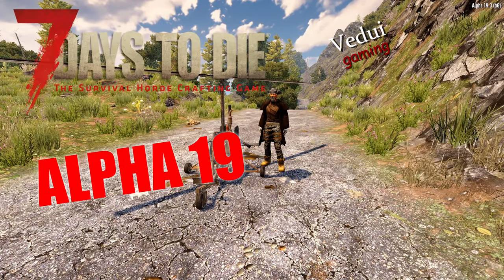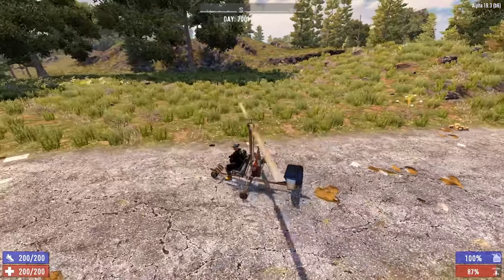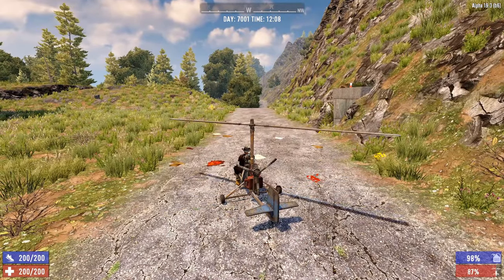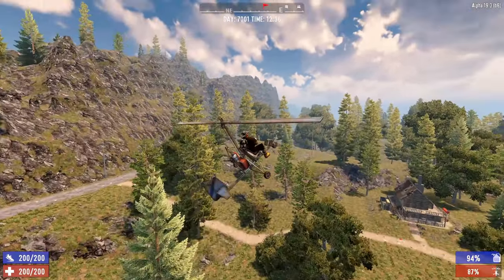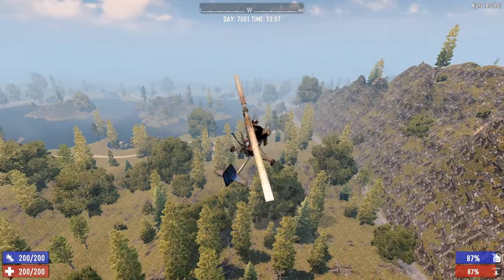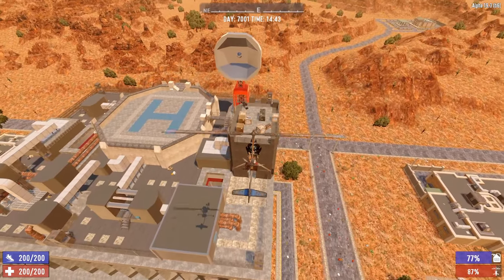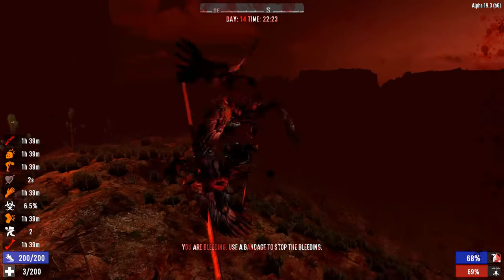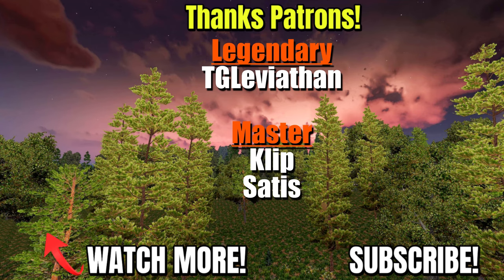7 Days to Die How to Fly the GYROCOPTER | Spotlight Video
I love the Gyrocopter, but it can be a pain to control until you've had enough airtime practice!

Here are some tips how to get into the air, fly around, and land, and tips for using it!

✅ A + D = turn
✅ W = Speed up
✅ (space bar) = lift / tilt nose up
✅ c = depress / tilt nose down